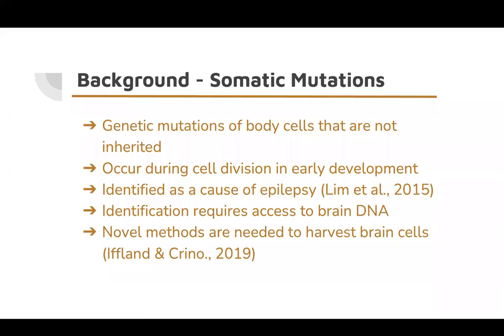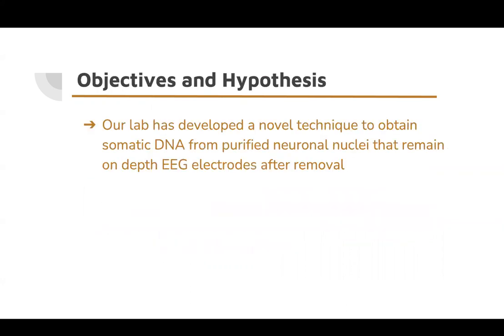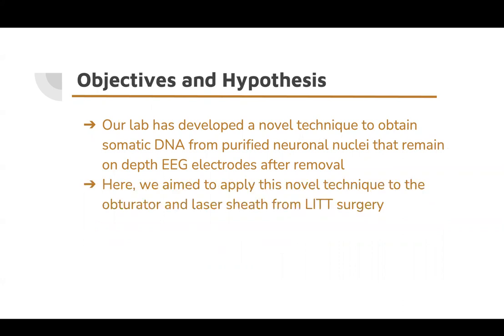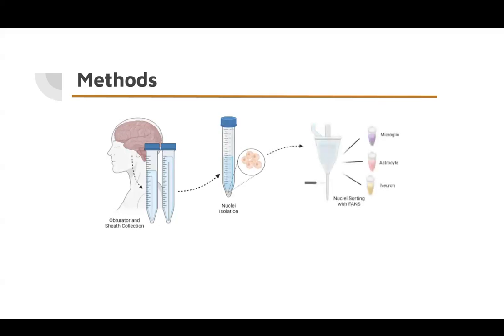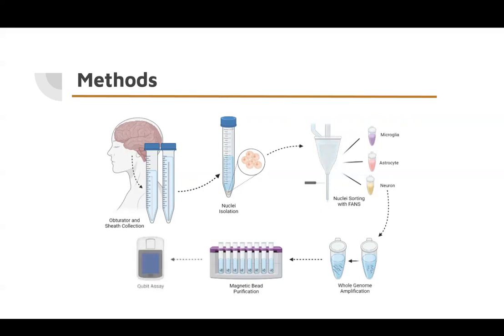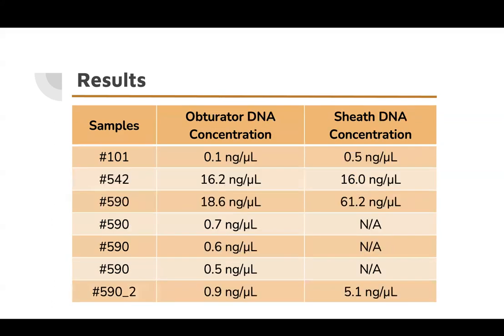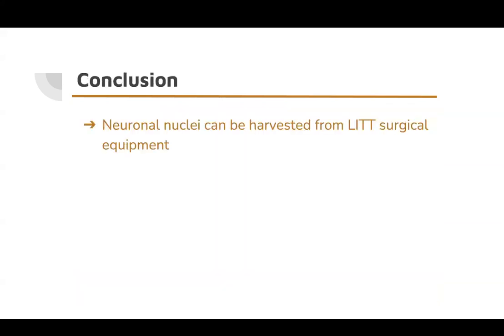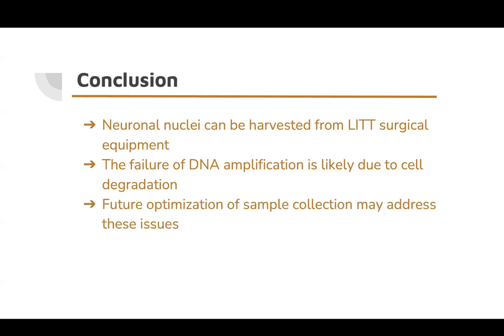Collecting Brain Cells from Laser Interstitial Thermal Therapy (LITT) Equipment...by Navid Ghaderi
Collecting Brain Cells from Laser Interstitial Thermal Therapy (LITT) Equipment to Identify Somatic Mutations Causative of Epilepsy - Navid Ghaderi